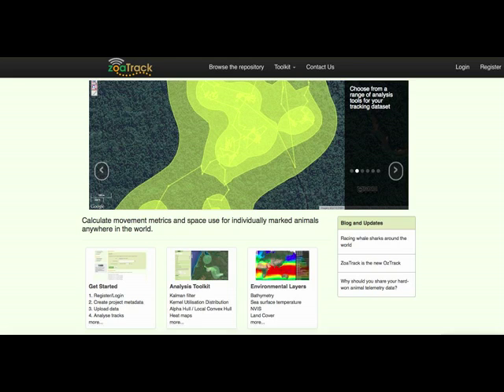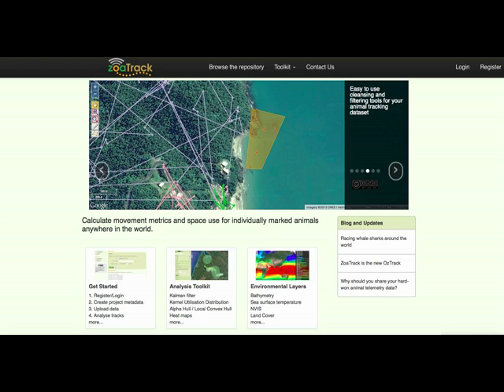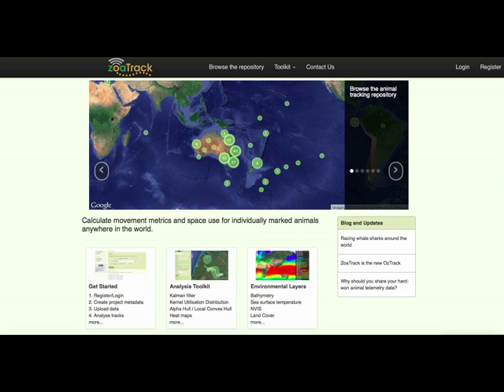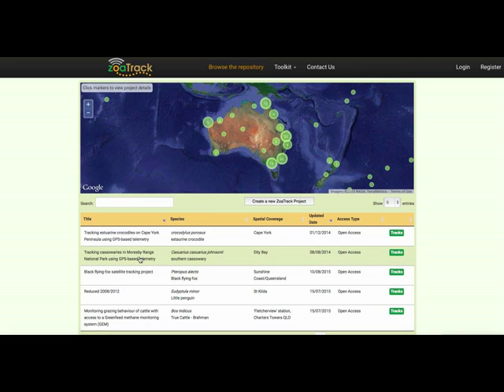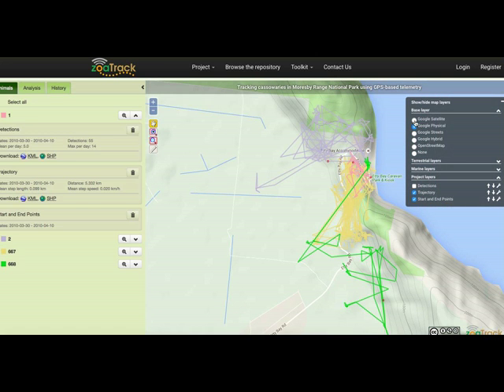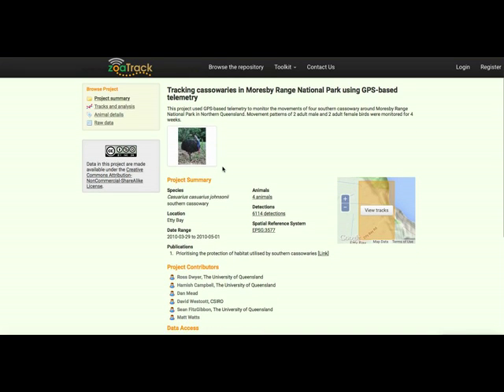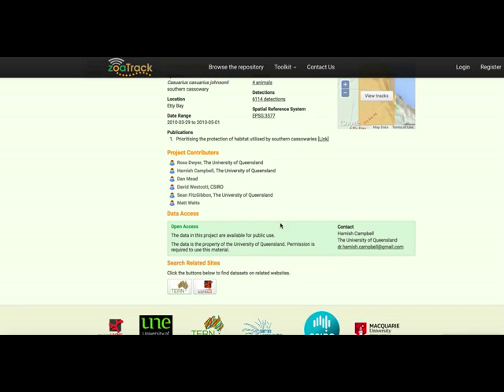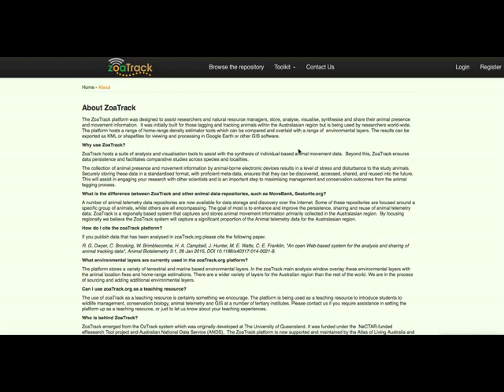Zoatrack Overview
an online platform for quantifying animal movement metrics and space-use from biotelemetry location data.